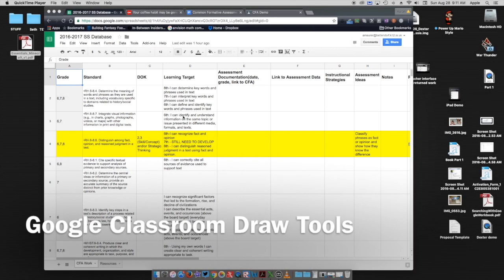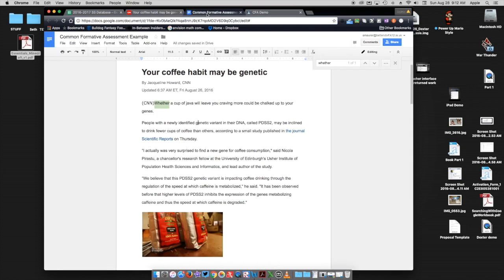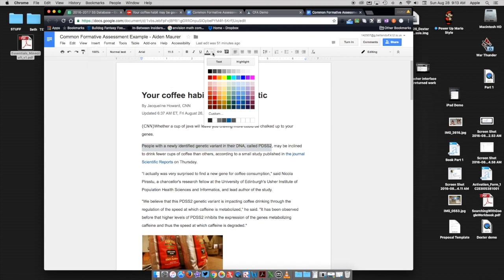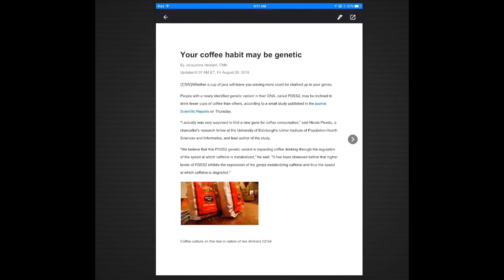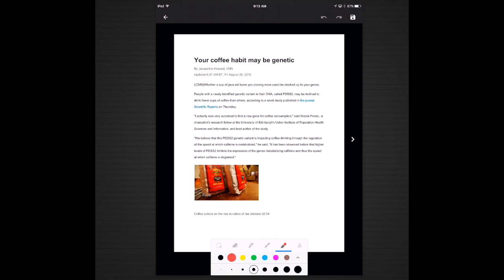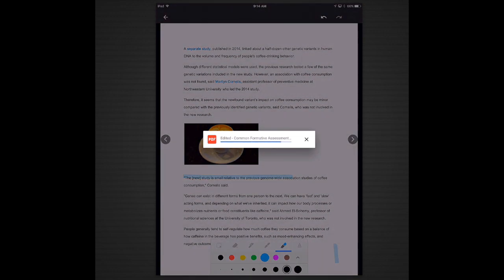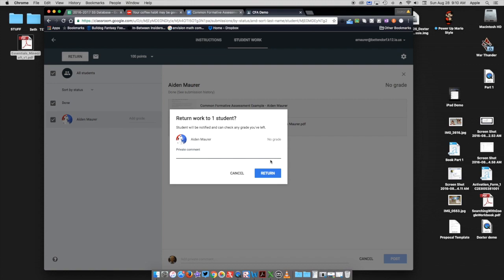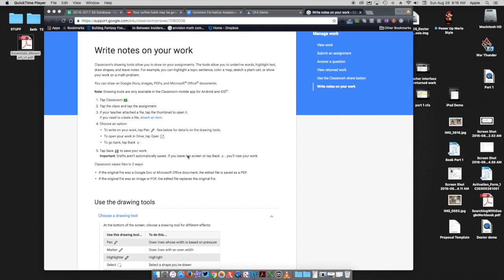Google Classroom Draw Tools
This video is about Google Classroom Draw Tools